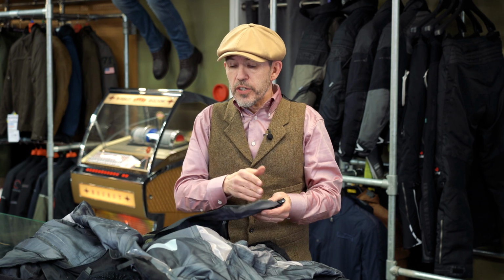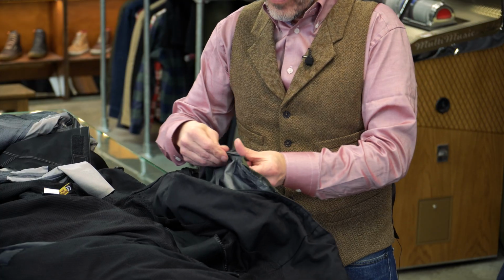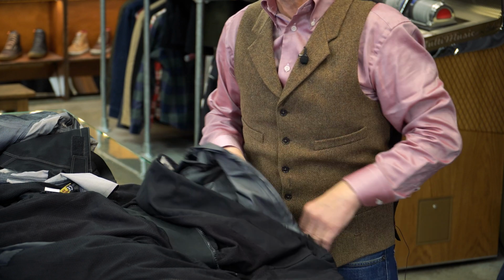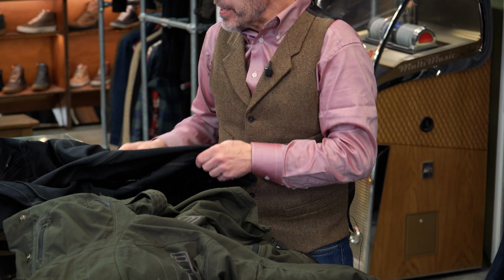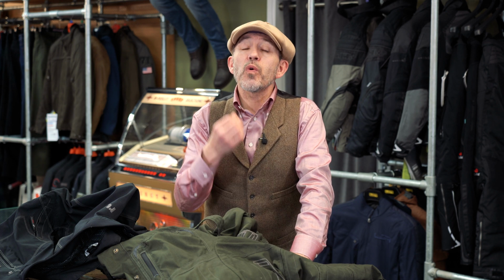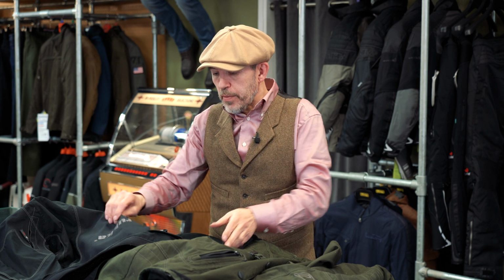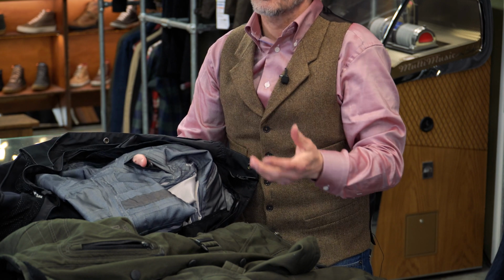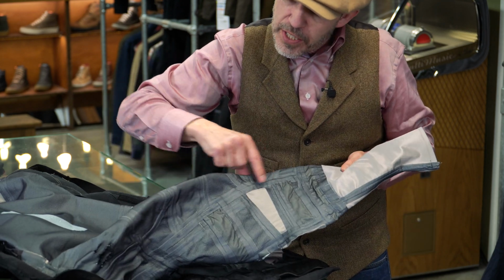What is a laminated motorcycle garment? How does it work?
In this review Chris, the Chap in the Cap from Motolegends, talks through the benefits, and the downsides, of laminated, waterproof, motorcycle clothing. He compares and contrasts laminate construction with drop-liner construction,  and goes into great depth about why laminate motorcycle clothing, whilst considered to be the gold standard by experienced motorcyclists, is just not for everybody. He explains how waterproof membranes work, he discusses three-layer laminate construction, and why laminate motorcycle garments are better vented than drop-liner garments. We here at Motolegends are big fans of laminated outfits. For some people they are the better option. For some people they might be considered the only option. But for most riders, 90% even, a drop liner outfit will be the more appropriate one.